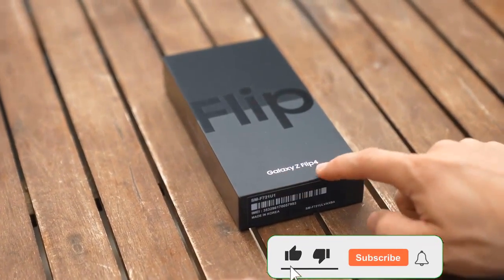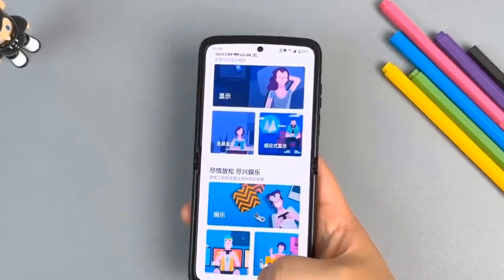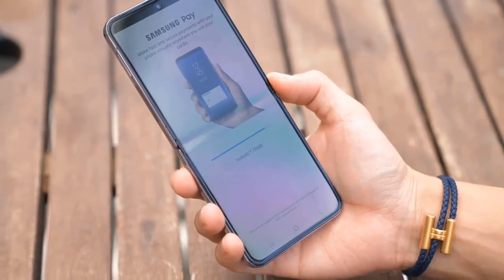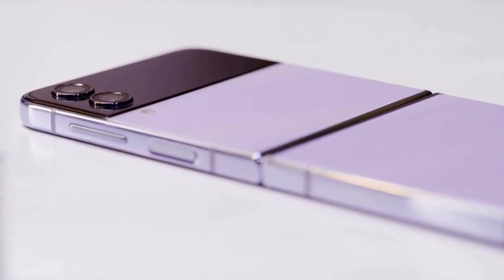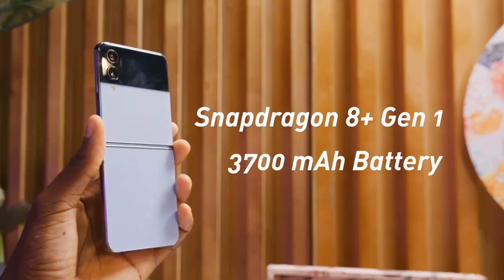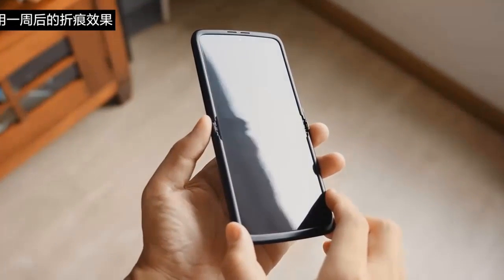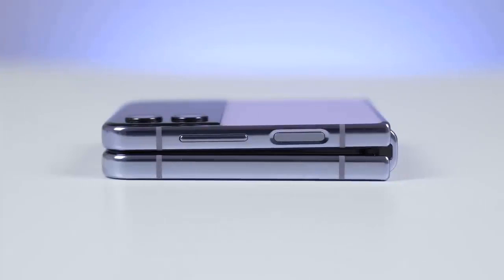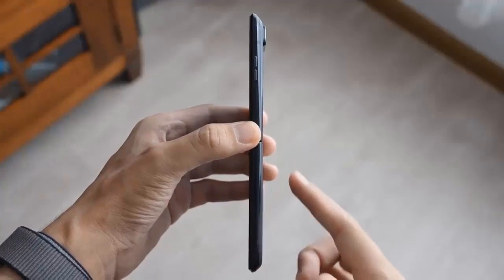Samsung Galaxy Z Flip 4 Review - Should You Wait For Moto Razr 2022?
Buy This Beautiful Samsung Galaxy Z flip 4 Case / Back cover at Amazon US-

TAG⬇️
samsung galaxy z flip 4 vs iphone 13 pro max,
samsung galaxy z flip 4 video,
samsung galaxy z flip 4 waterproof,
samsung galaxy z flip 4 water test,
samsung galaxy z flip 4 waterproof test,
samsung galaxy z flip 4 youtube,
samsung galaxy z flip 3 vs z flip 4,
samsung galaxy z flip 4 128gb,
samsung galaxy z flip 4 128gb unboxing,
samsung galaxy z flip 3 one ui 4.1,
samsung galaxy z flip 3 purple,
new samsung galaxy z flip 4,
samsung galaxy z flip 4 colors
z flip 4,
z flip 4 review,
z flip 4 samsung,
z flip 4 vs z flip 3,
z flip 4 unboxing,
z flip 4 blue,
z flip 4 vs s22 ultra,
z flip 4 camera,
z flip 4 case,
z flip 4 colors,
z flip 4 battery life,
z flip 4 all colors,
z flip 4 and z fold 4,
z flip 4 announcement,
z flip 4 accessories,
z flip 4 aesthetic,
samsung z flip 4 ad,
samsung z flip 4 aesthetic unboxing,
z flip 4 release date,
z flip 4 leak,
z flip 4 trailer,
z flip 4 specs,
z flip 4 battery,
z flip 4 bts,
z flip 4 bespoke edition,
z flip 4 black,
z flip 4 bespoke,
z flip 4 bora purple,
samsung z flip 4 battery life,
samsung z flip 4 bts,
galaxy z flip 4 bts,
z flip 4 camera test,
z flip 4 crease,
z flip 4 camera specs,
z flip 4 cost,
z flip 4 changes,
z flip 4 cover screen,
z flip 4 colours,
z flip 4 camera review,
samsung z flip 4 camera,
z flip 4 durability,
z flip 4 design,
samsung z flip 4 durability test,
samsung z flip 4 drop test,
samsung galaxy z flip 4 5g release date,
z flip 4 features,
z flip 4 fingerprint sensor,
z flip 4 flap leather cover,
z flip 4 full specification,
z flip fold 4,
samsung flip z fold 4,
z flip 4 gold,
galaxy z flip 4,
galaxy z flip 4 vs flip 3,
galaxy z flip 4 camera,
galaxy z flip 4 news,
galaxy z flip 4 2022,
z flip 4 hands on,
z flip 4 improvements
bts army
samsung bts,
samsung bts 2022,
samsung bts phone,
samsung bts unboxing,
samsung bts advertisement,
samsung bts aesthetic,
samsung bts august 2022,
samsung bts earbuds,
bts samsung ad,
bts and samsung,
bts samsung phone ad,
blackpink samsung bts
방탄소년단 삼성
블랙핑크 삼성
삼성 Z 플립 4 방탄소년단